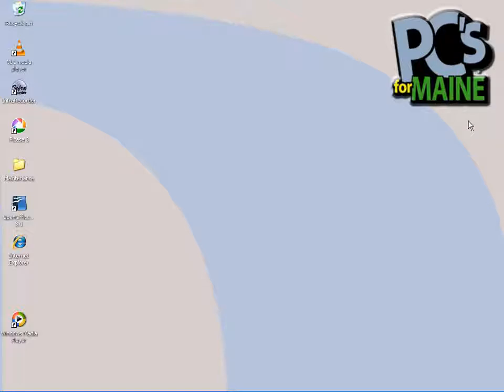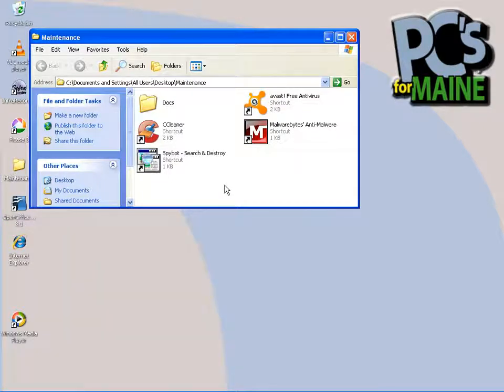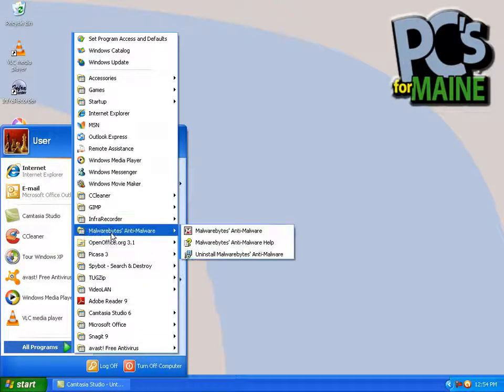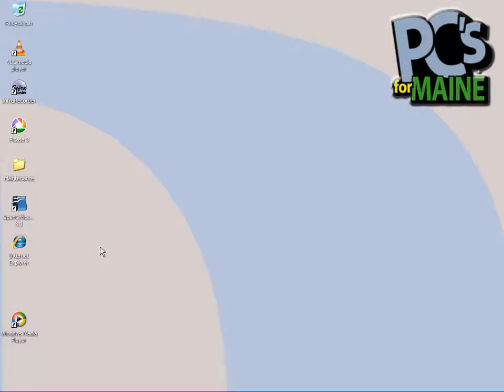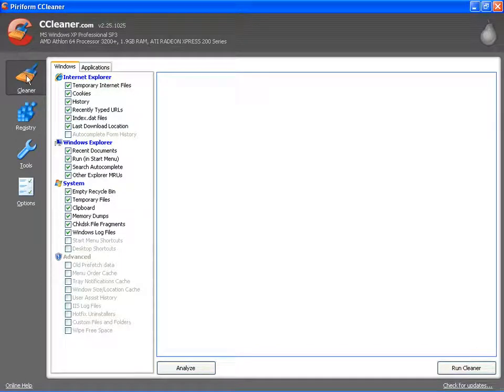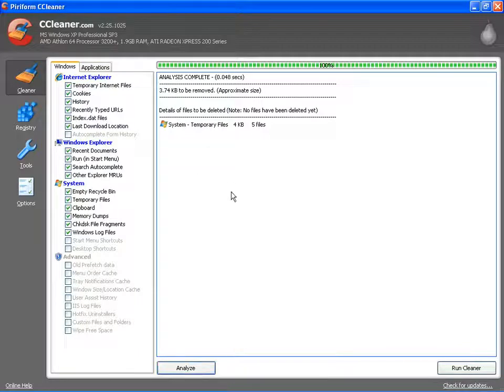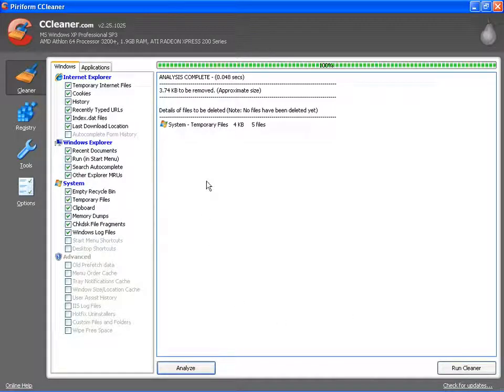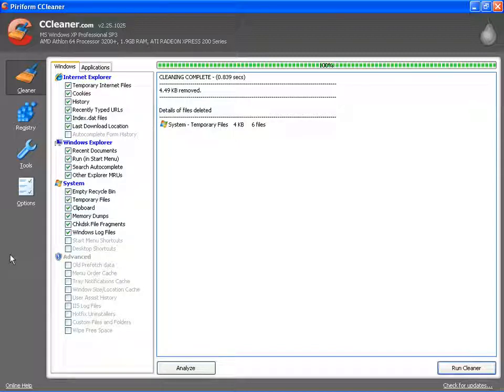CCleaner Video Tutorial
PC's for Maine Video Tutorial on CCleaner